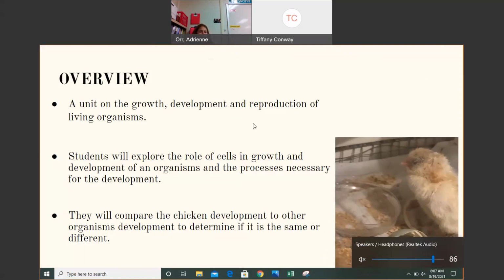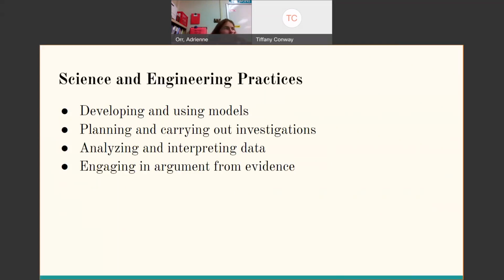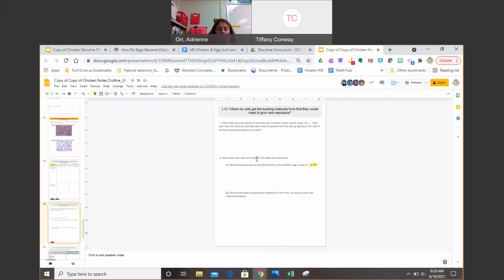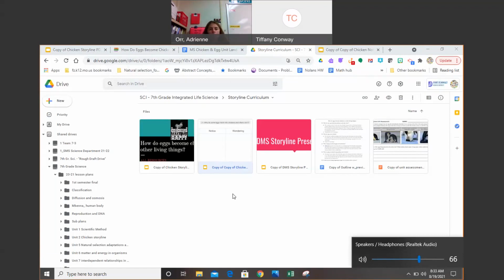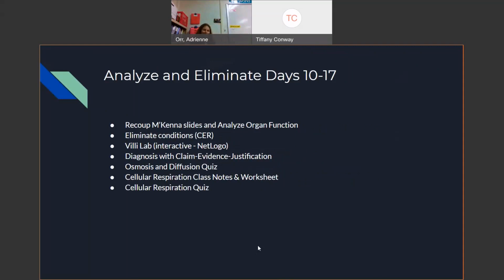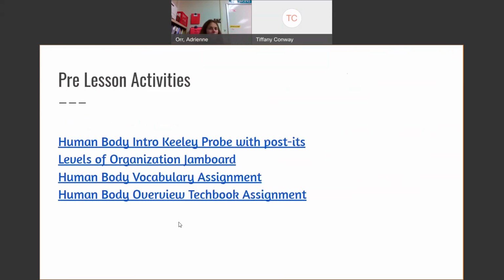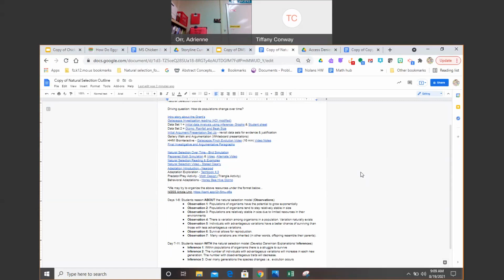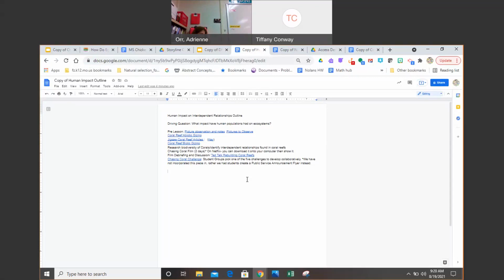FZSD Technology | 7th Grade Science Storylines Webinar